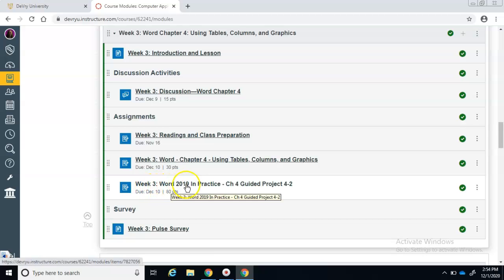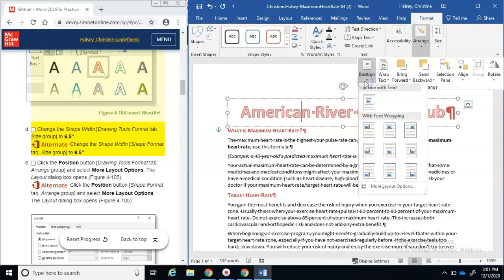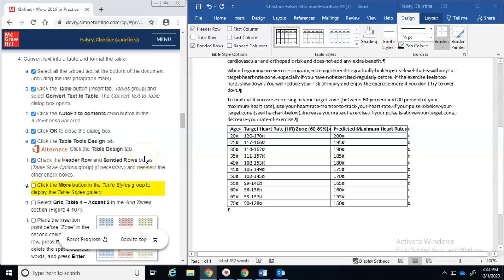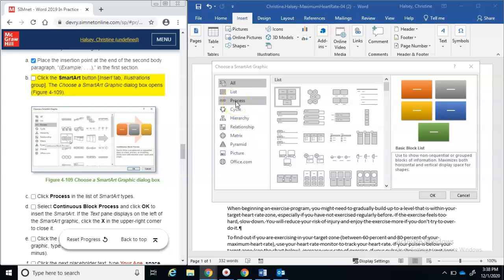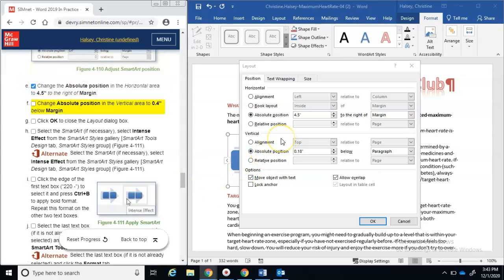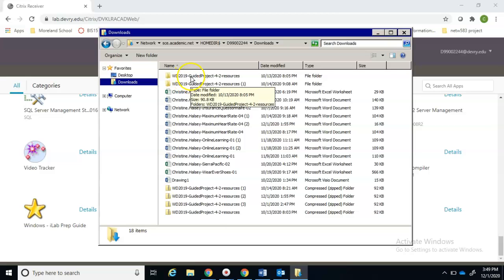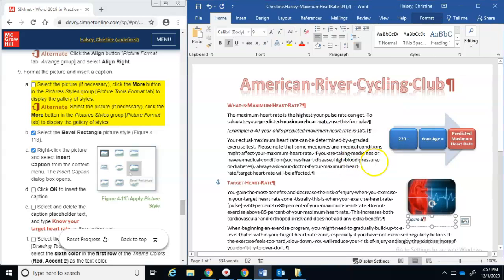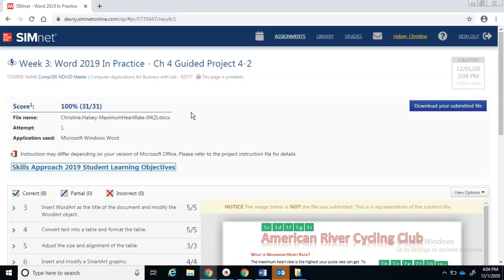COMP100 Week 3 Guided Project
Word Chapter 4 Guided Project